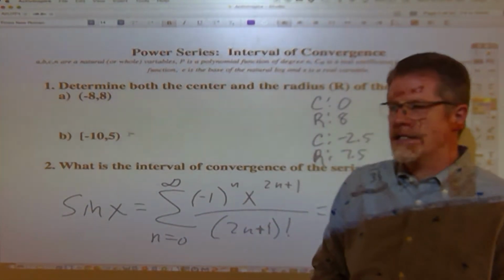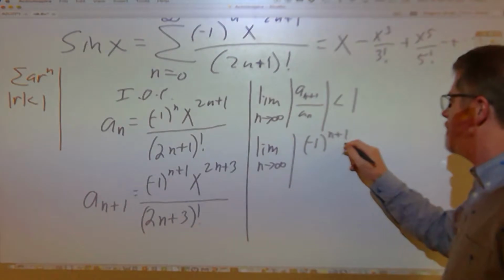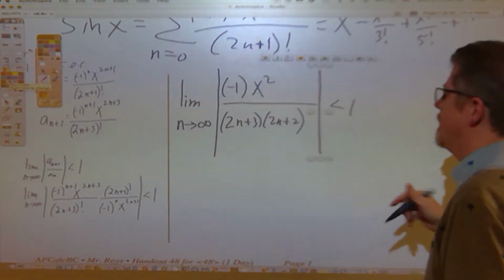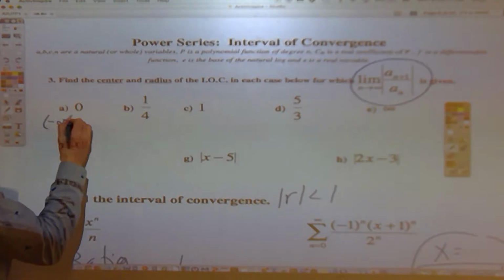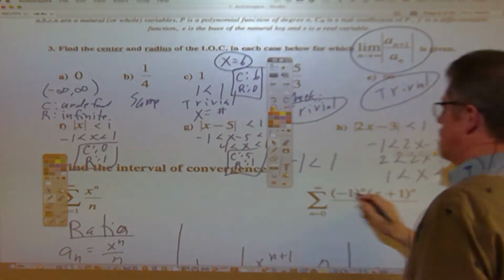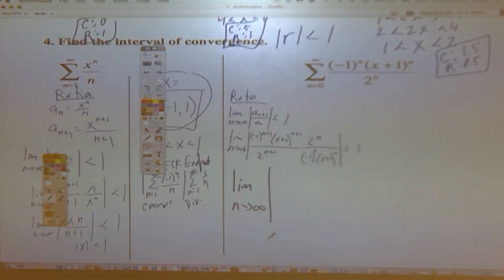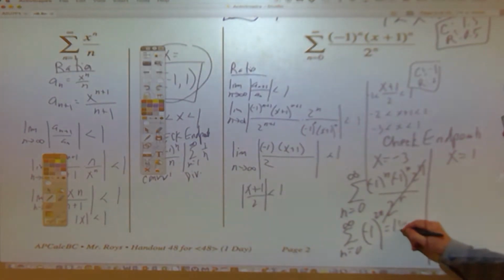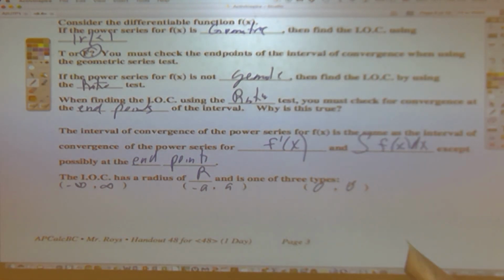8.6 day 2